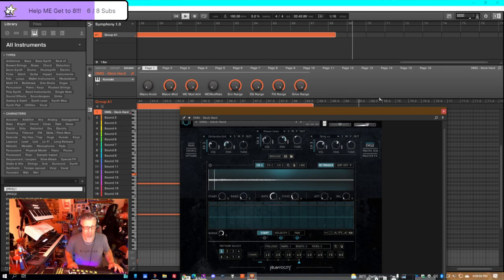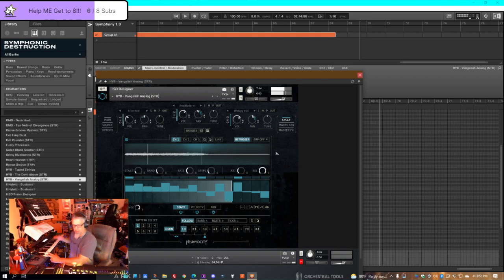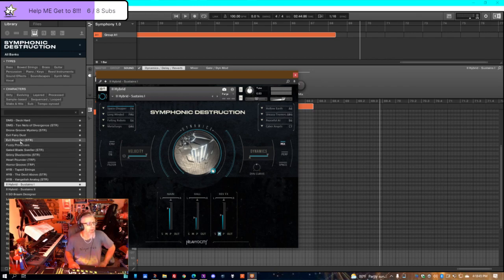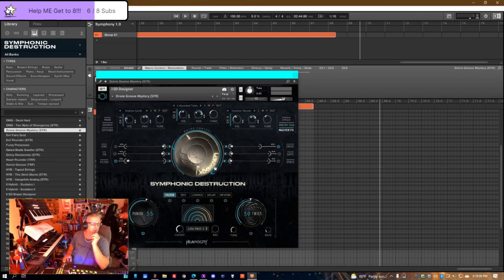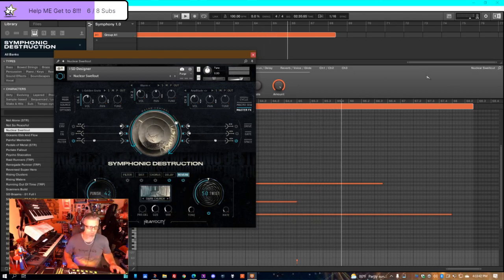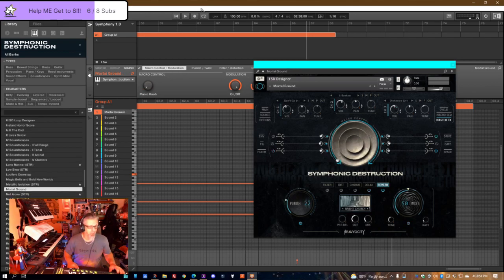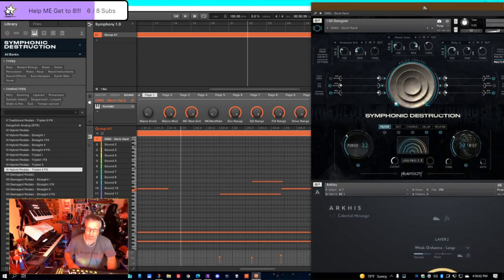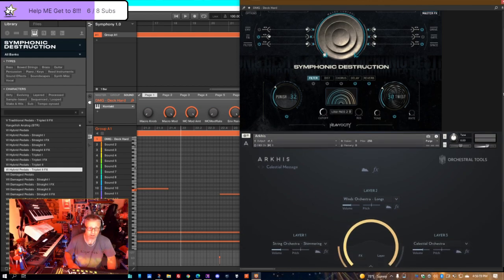AmbientACIDShow MK3 s01e16 Symphonic Destruction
!In Case Yo Didn't Feel Like Showing Up Live!